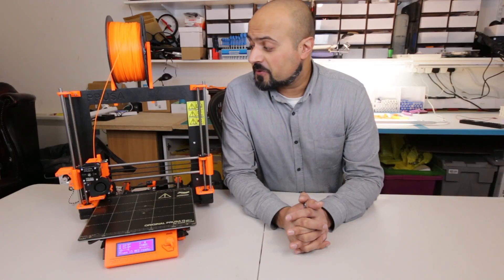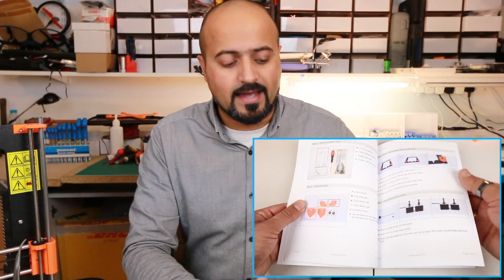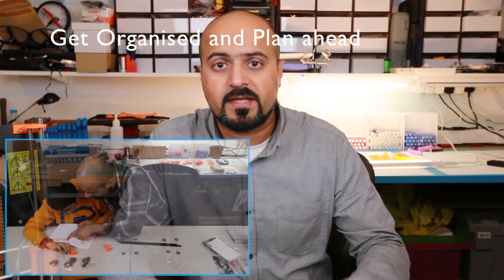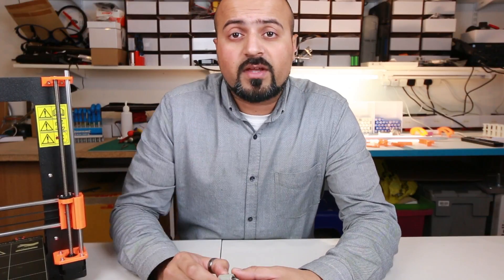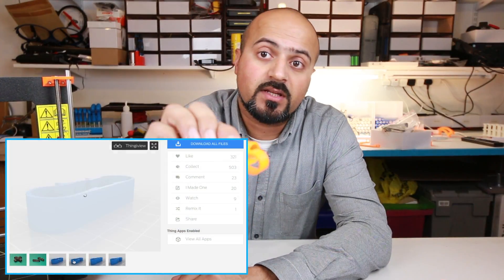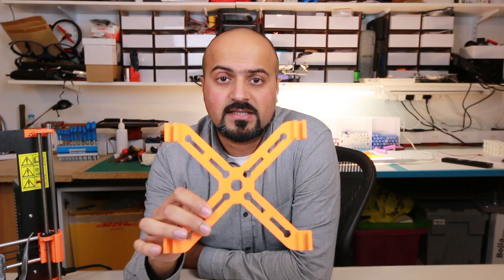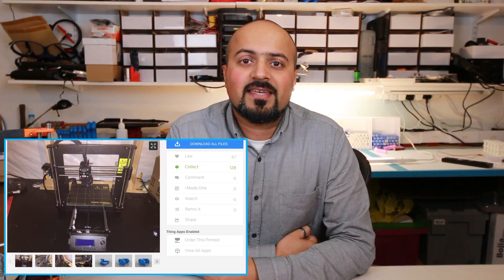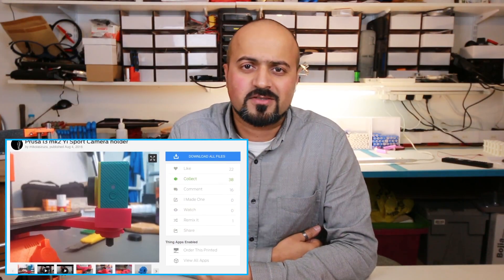3D Printer - S02 E02 - The Prusa i3 MK2 - Build TIPS, TRICKS & UPDATES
3D Printer - S02 E02 - The Prusa i3 MK2 - Build TIPS, TRICKS & UPDATES

A new Chapter in the NERDVille 3D printer world.
Following on from the EPIC build of the AWESOME Prusa i3 MK2 3D printer we follow up with a break down of the build review and Citizen NERDVille and his take on the shortfalls with this printer but also how to go about overcoming them... cos that how we roll here at NERDVille!!!

Thingiverse Links:
IGUS Dryline RJ4JP-01-08 Mounting Bracket

Prusa i3 MK2 - Y-Frame Assembly Helper - Square tool to keep 10mm rods parallel